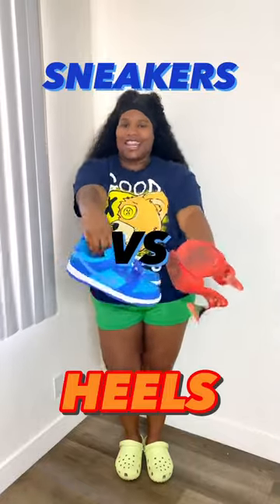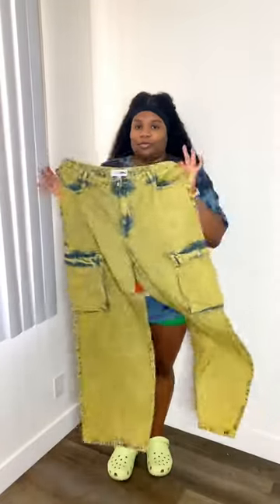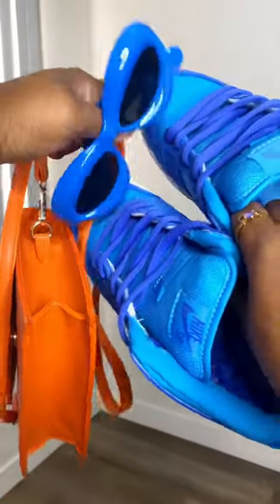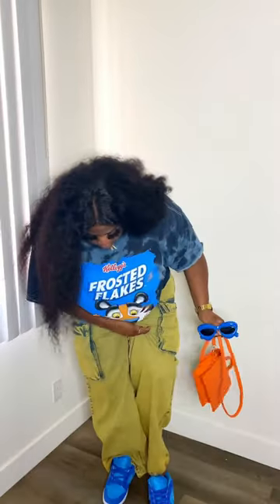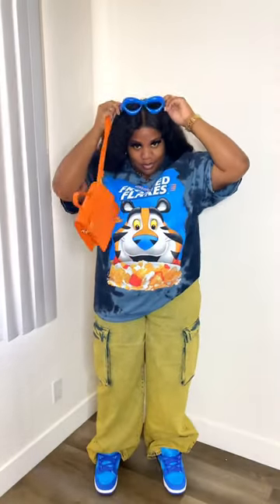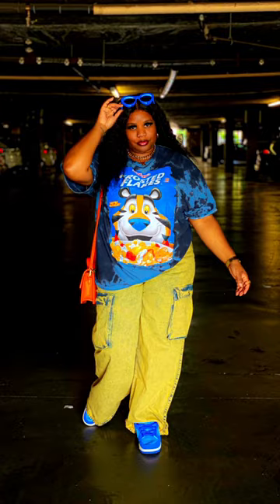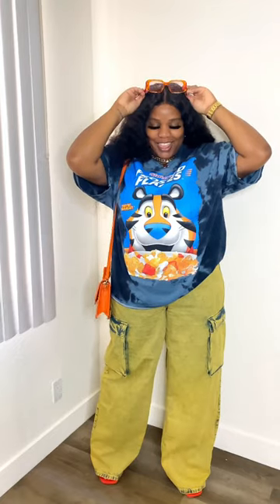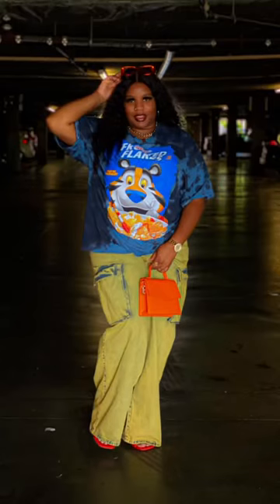Sneakers Vs Heels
Plus size women